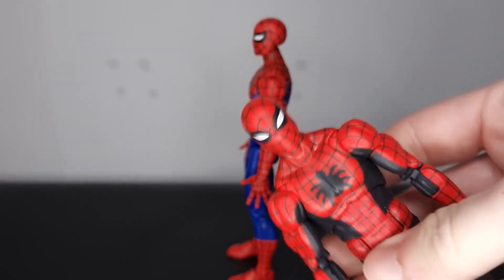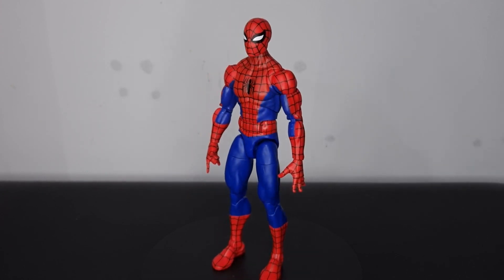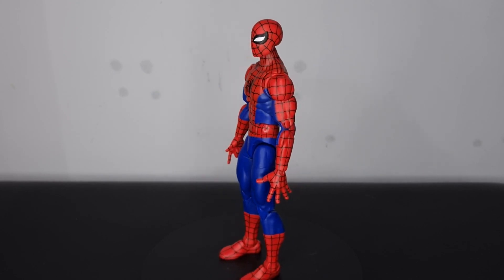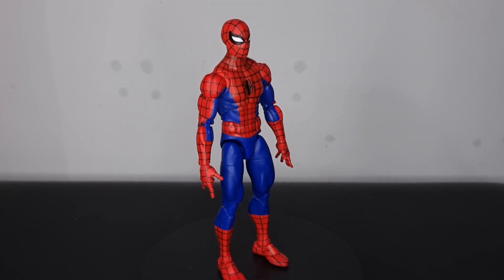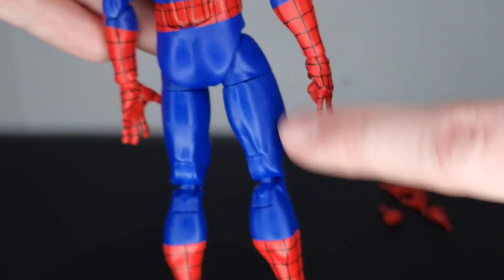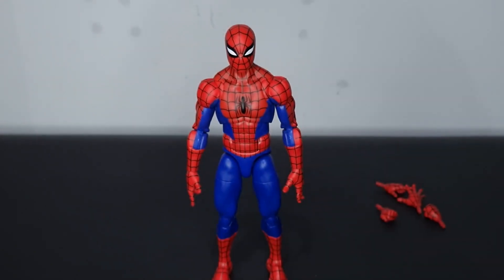NEW SPIDER-MAN Amazing Friends 3 Pack Marvel Legends Hasbro 2022 Action Figure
In todays video we take a look at the brand new Marvel Legends Amazing Friends Spider-Man...
Headswaps on Instagram now